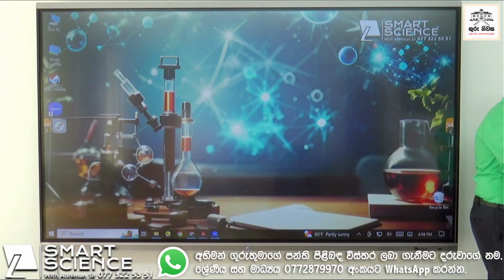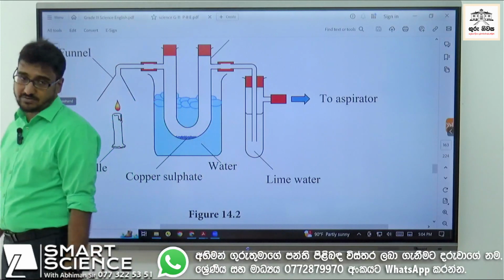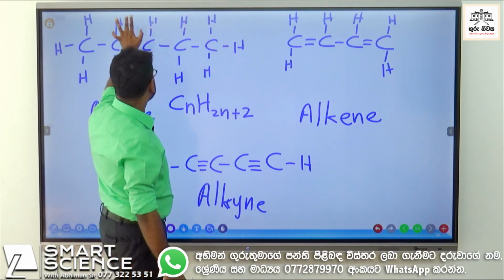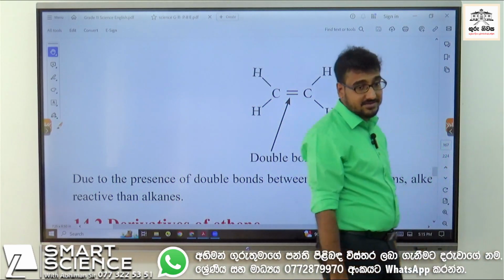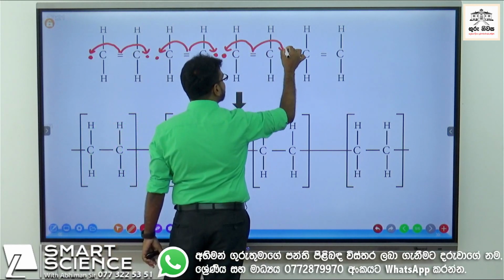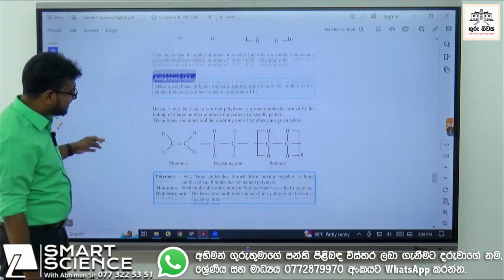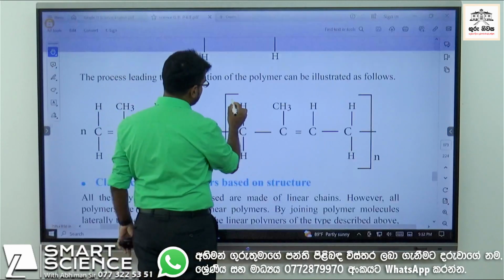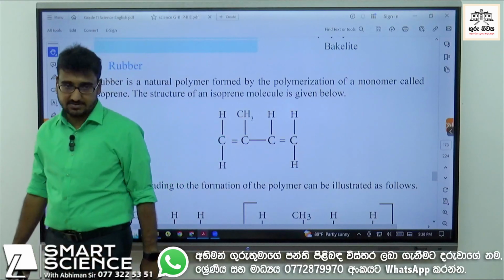Grade 11 Science Speed Revision - .Unit 14 - Hydrocarbons and Their Derivatives - English Medium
🔵 අභිමන් ගුරුතුමා විසින් මෙහෙයවන භෞතික හා මාර්ගගත විද්‍යාව පන්ති පිළිබඳ වැඩි විස්තර සදහා ...

🔵 For more details about the Physical and Online Science Classes conducted by Abhiman Sir ...